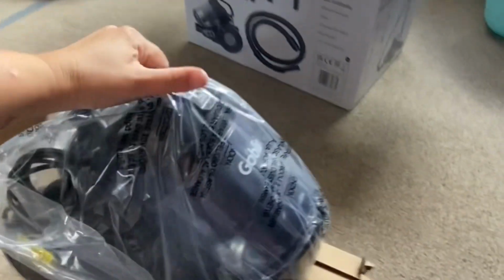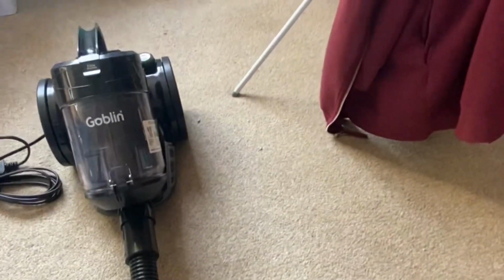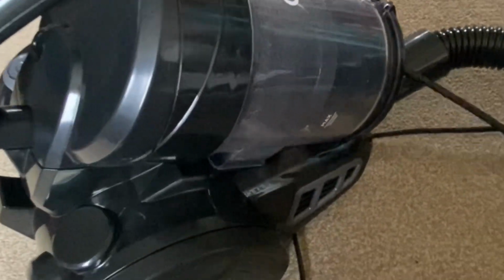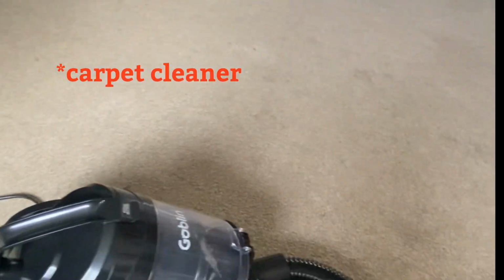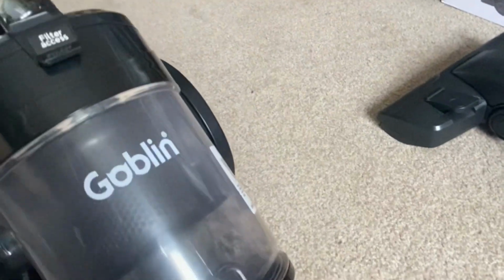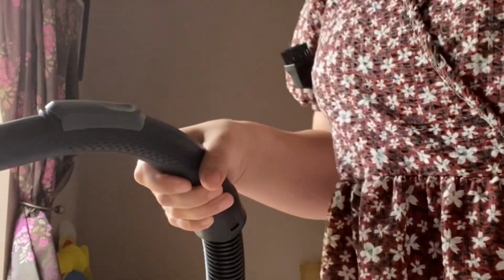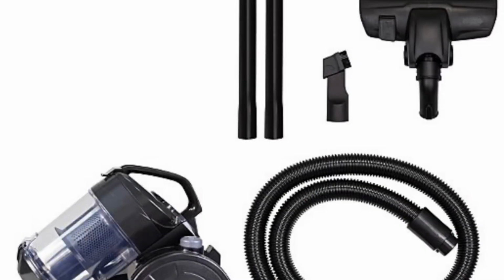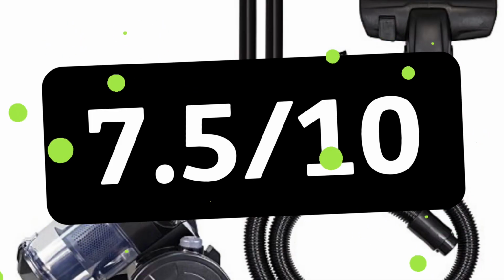My in depth review of my new Black Goblin ECV002B-19 Cylinder Vacuum Cleaner. Marking it of ten!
Reviewing my new Black Goblin ECV002B-19 Cylinder Vacuum Cleaner and marking it out of ten!